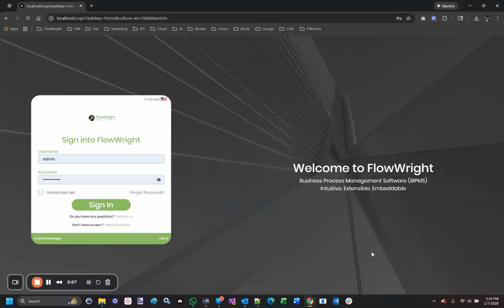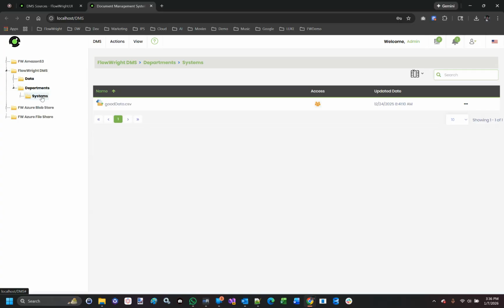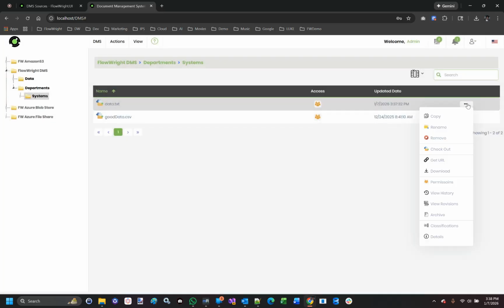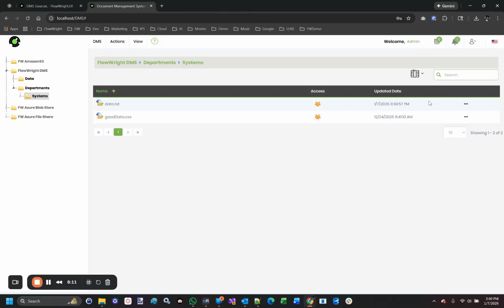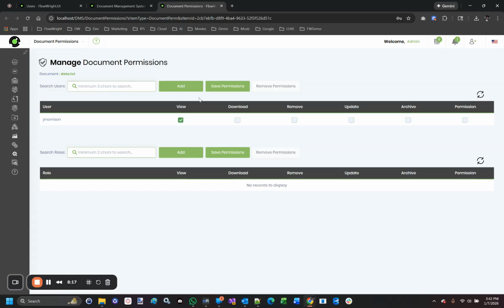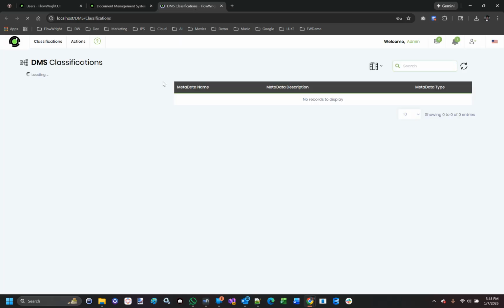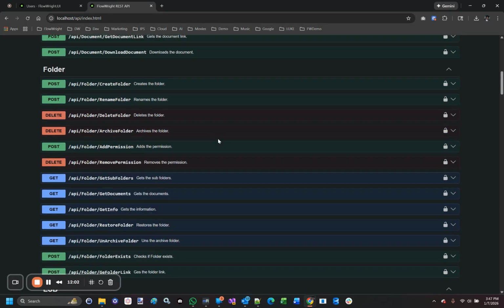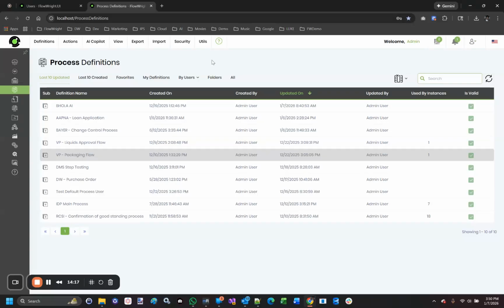FlowWright v10 7 DMS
FlowWright document management system